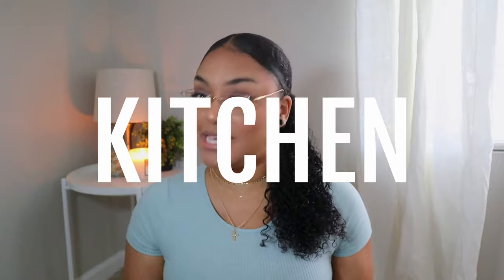Apartment Essentials/Must-Haves (on a BUDGET!)⎜The ULTIMATE Checklist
Hey! In today's video I share the ULTIMATE checklist of essentials you need for your first apartment/home, specifically on a budget 😊

Amazon Storefront

ABOUT CHANNEL: Hey, I'm Liv! Welcome to my lifestyle channel where I share my life and passions for everything lifestyle, beauty, fashion, mental health & wellness.